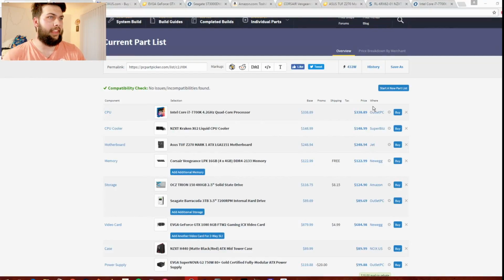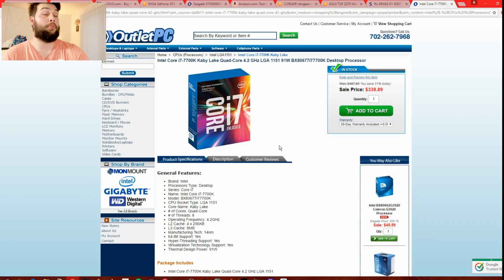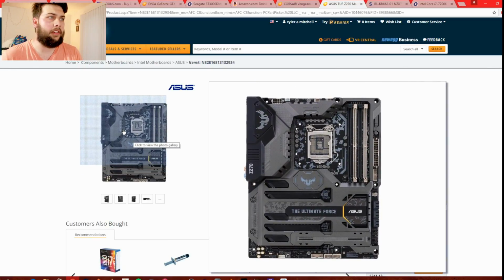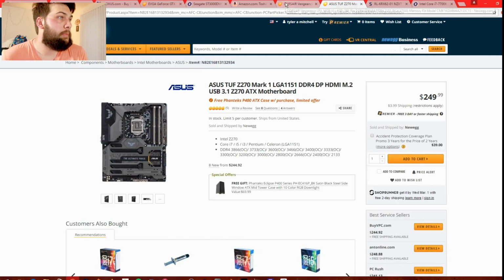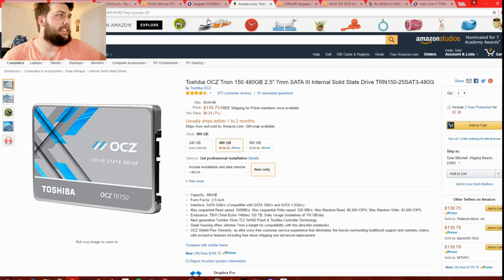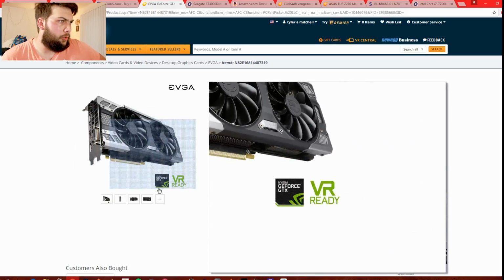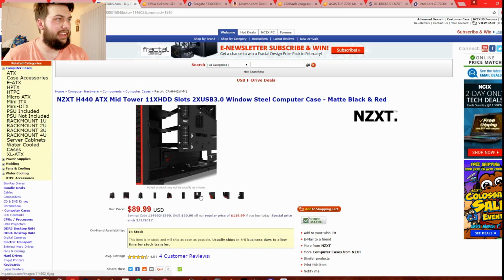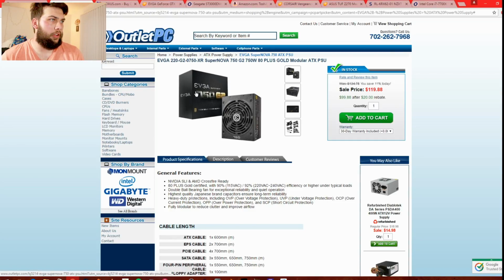February i7-7700k and gtx 1080 build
Back making videos. So heres a build guide for a kaby lake i7-7700k. Again not worth it if you already have a skylake based processor but if upgrading from an older series of CPU's tons of performance gains.